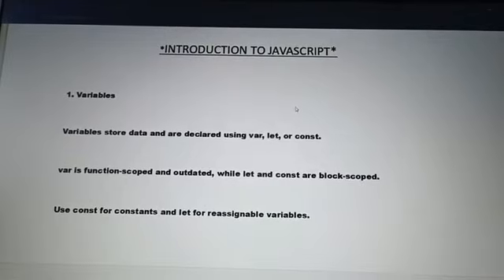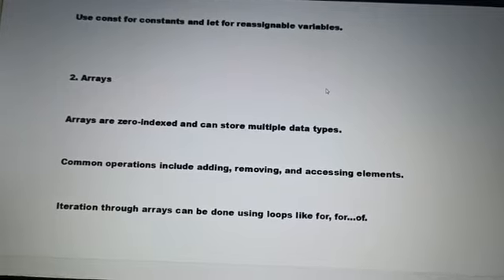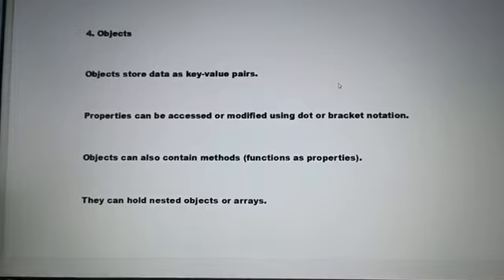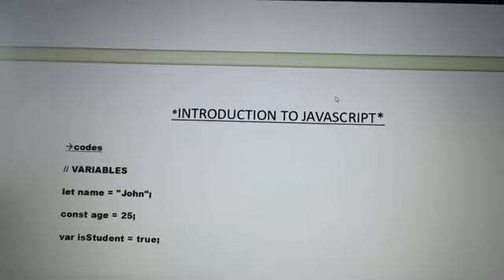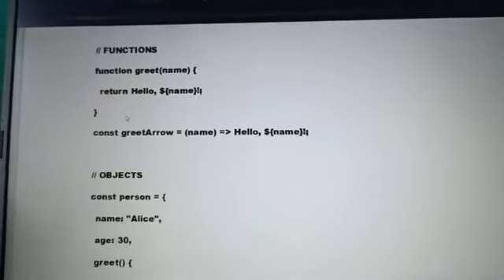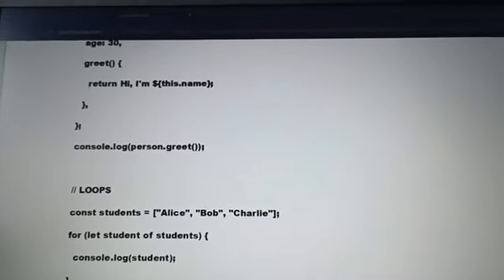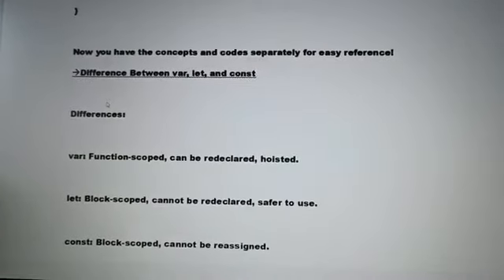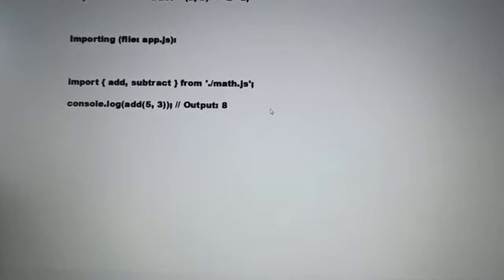Java script basics